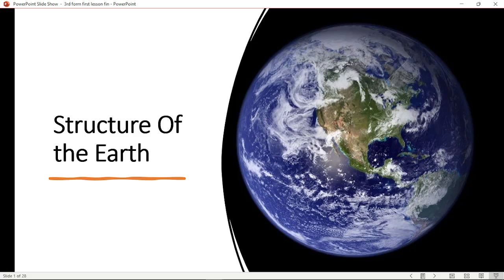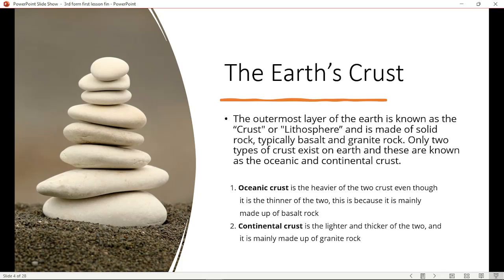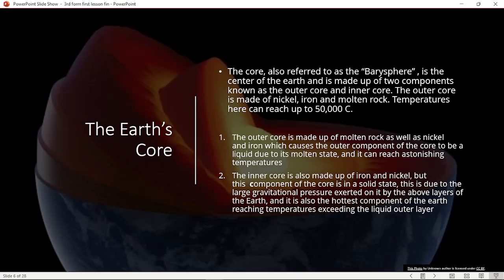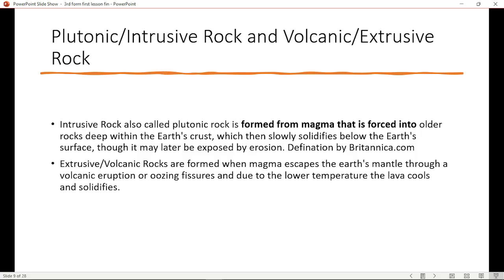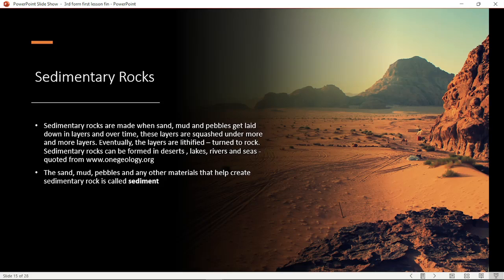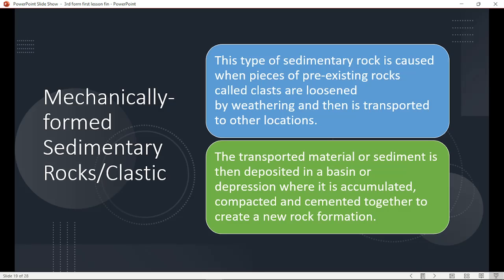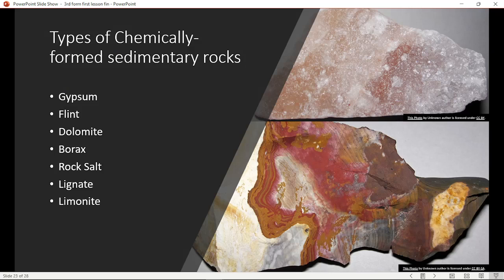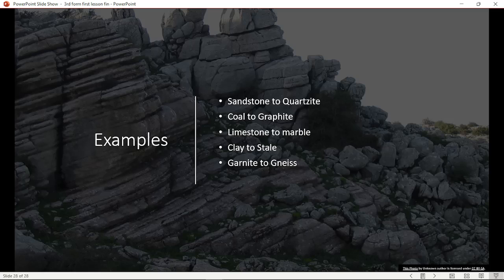PCSG FORM 3 GEOGRAPHY STRUCTURE OF THE EARTH